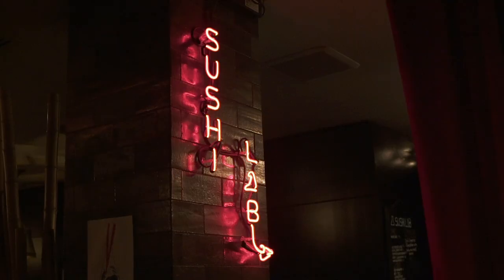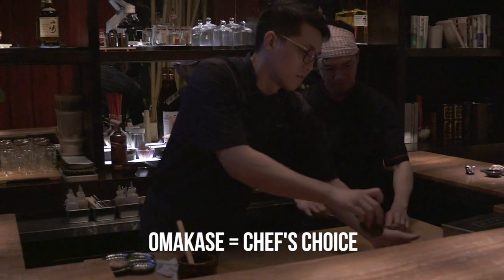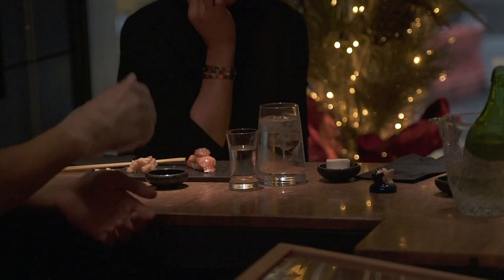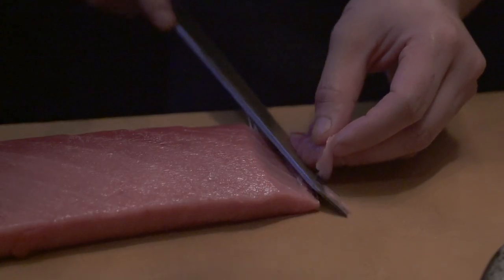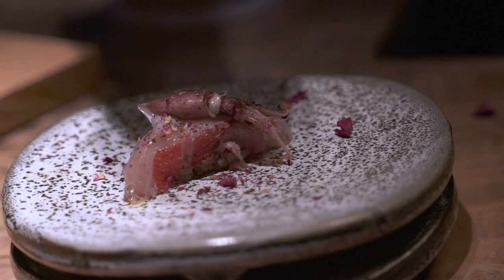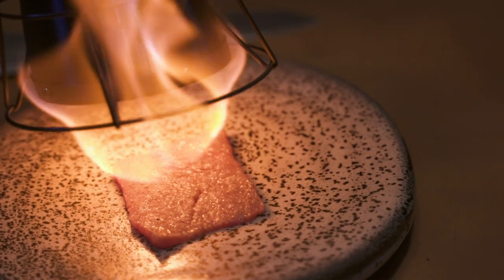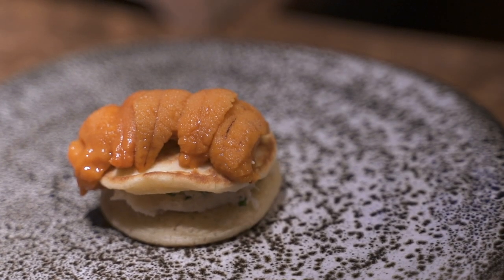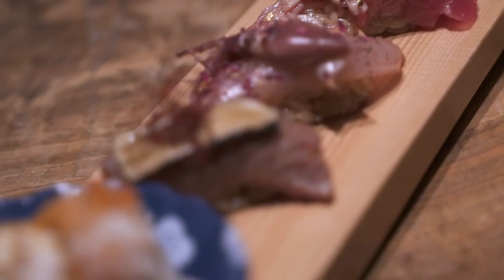Ultimate Eats: Omakase at Sushi Lab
At Sushi Lab in New York City, Executive Chef Frankie Chen elevates traditional omakase to an art form with ingredients like caviar, A5 Wagyu beef, and firefly baby squid. Tucked inside an old concierge's desk, the restaurant offers a custom dining experience that feels miles away from nearby Times Square.

Follow Popdust Eats on Instagram @popdusteats.